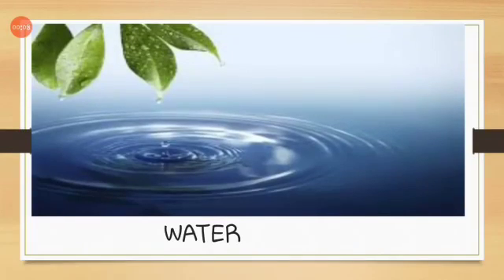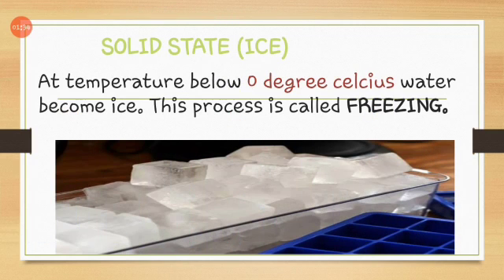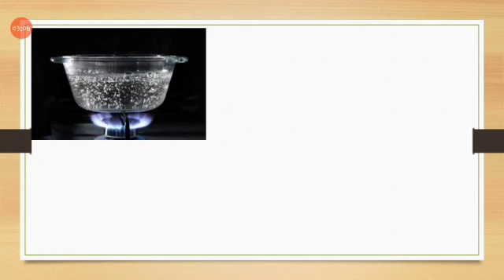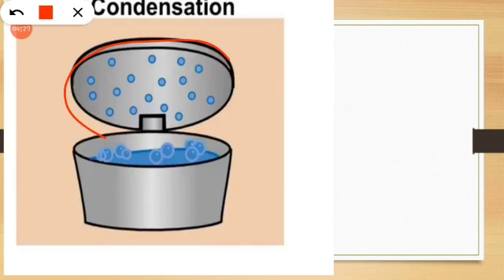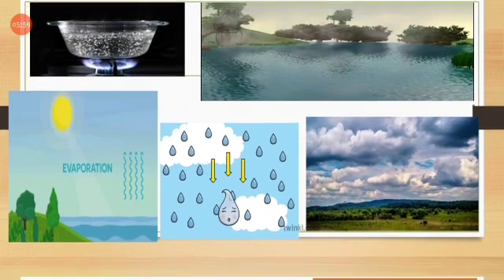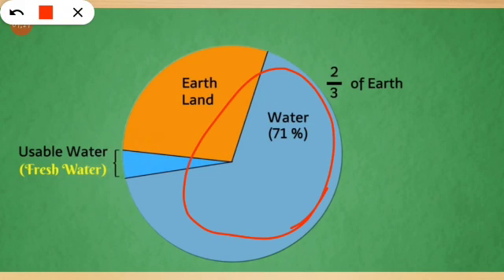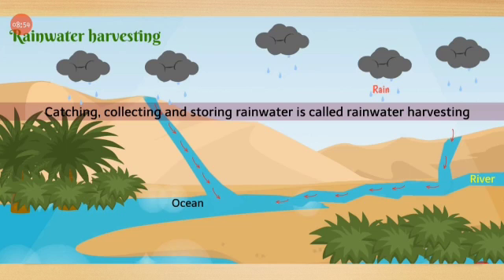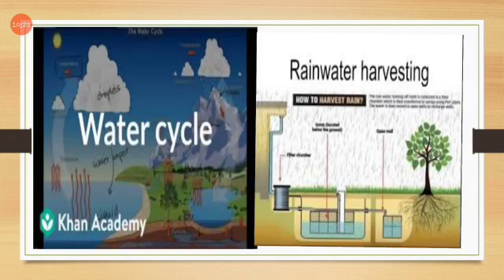STD IV, TERM II SCIENCE, SRI KANNA MATRICULATION HIGHER SECONDARY SCHOOL, MUDUKULATHUR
SCHOOL: SRI KANNA MATRICULATION HIGHER SECONDARY SCHOOL, MUDUKULATHUR
STD: IV
TERM : II
SUBJECT: SCIENCE
LESSON:2 ( WATER)